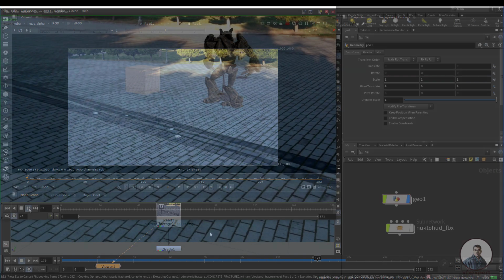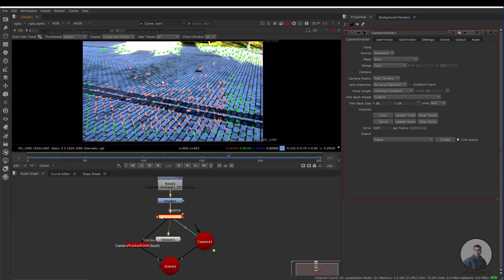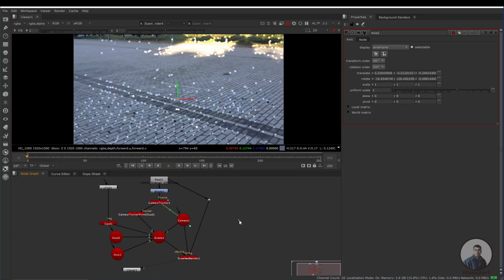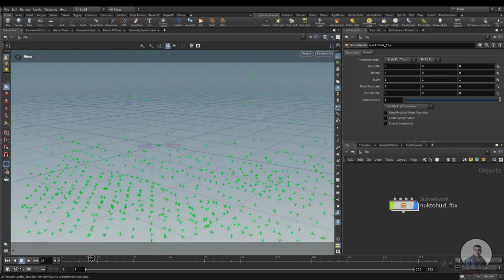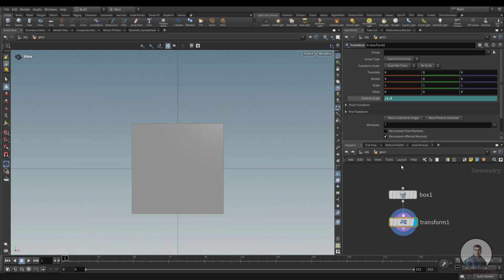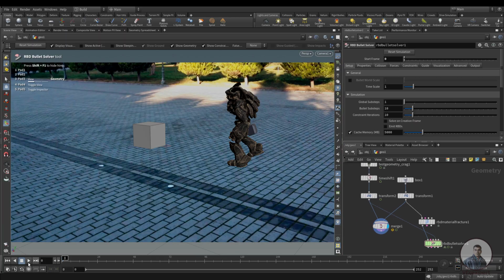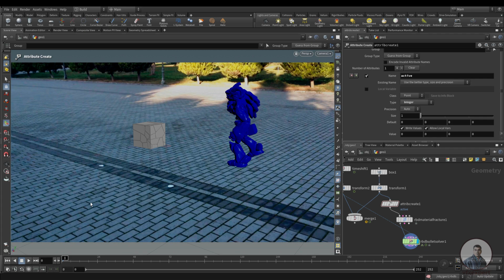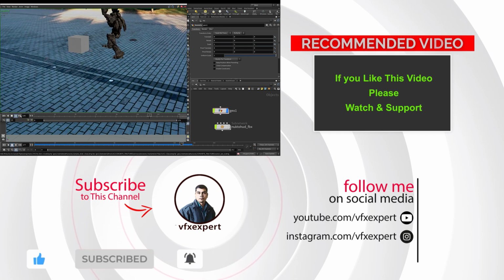Export Camera Track from Nuke to Houdini | Nuke To Houdini Complete Tutorial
Export Camera Track from Nuke to Houdini | Nuke To Houdini Complete Tutorial - In this we will see how to track camera in nuke then we will export nuke camera tracking data for houdini and also we will see RBD simulation in Houdini.